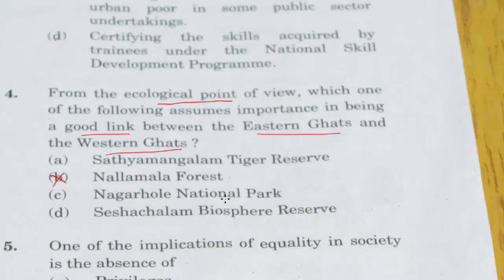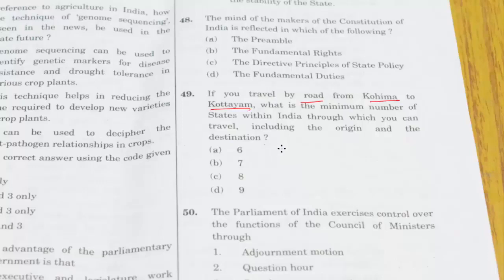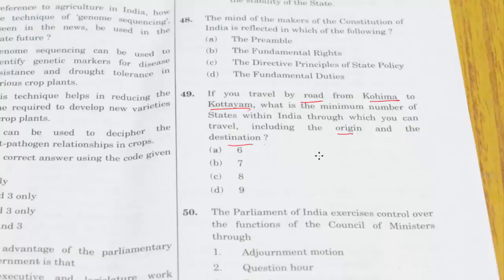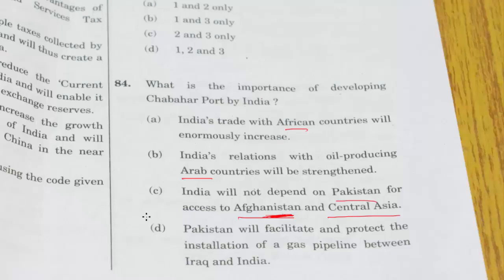IAS prelims 2017 SET A UPSC CSE 2017 Solution Paper 1 Answer with discussion